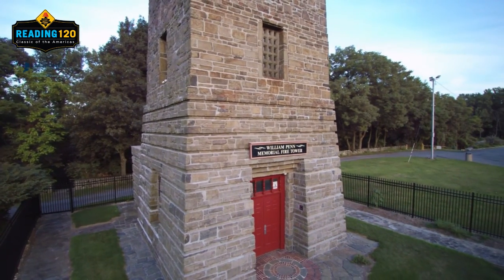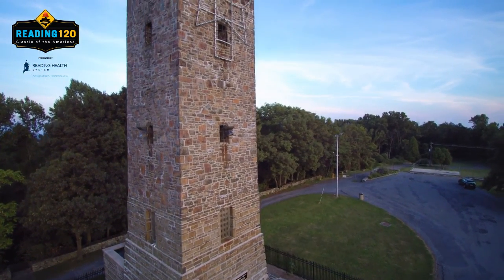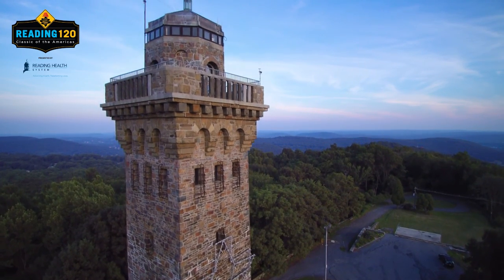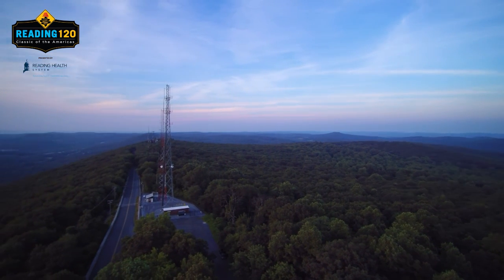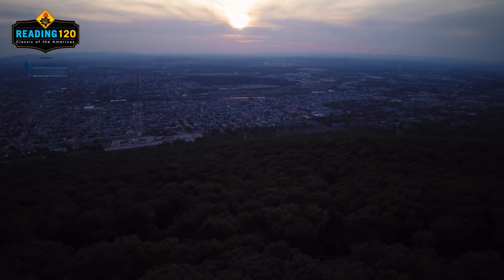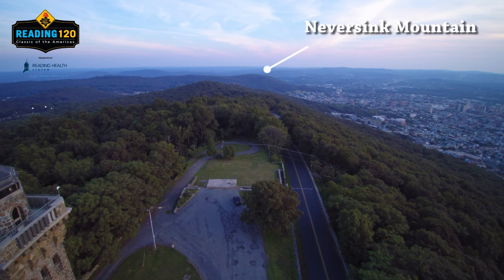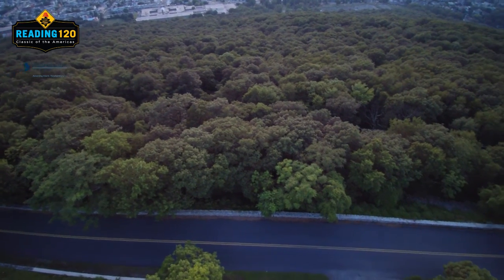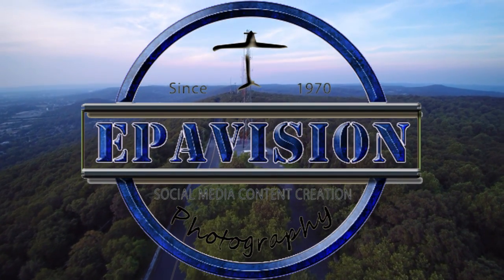Reading 120 William Penn Memorial Firetower Tour Segment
Here we see views of Reading's historic Mount Penn, Skyline Drive and the William Penn Memorial Firetower, in Reading and Berks County, PA.   This site has been the host for many bicycle racing events including the WEEU Cycle Series, The United States Cycling Federation (USCF) Junior National Championships and the Reading 120 UCI Pro Bike Race.